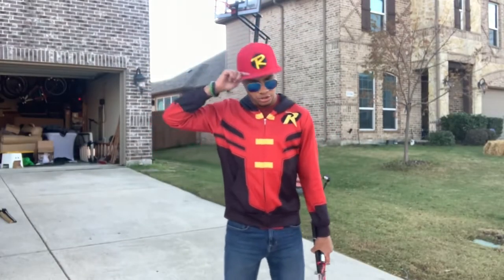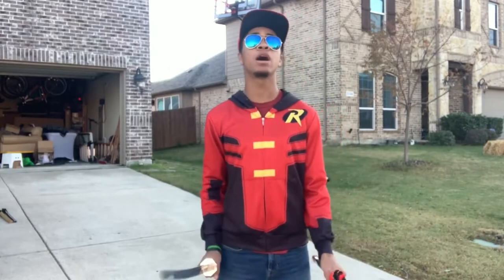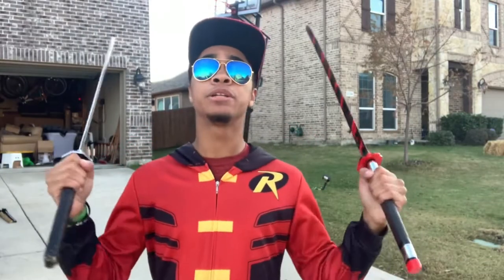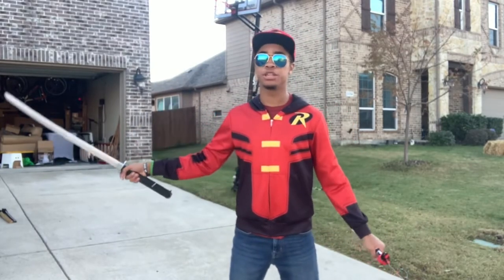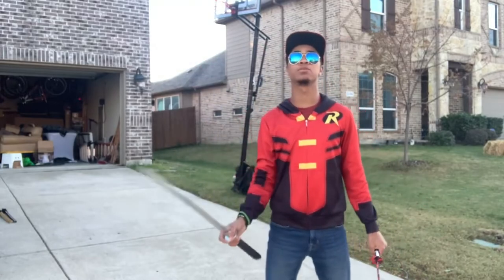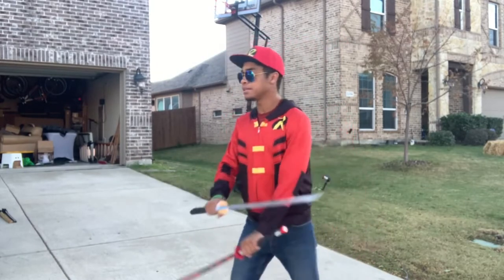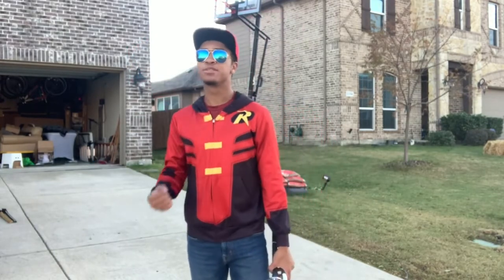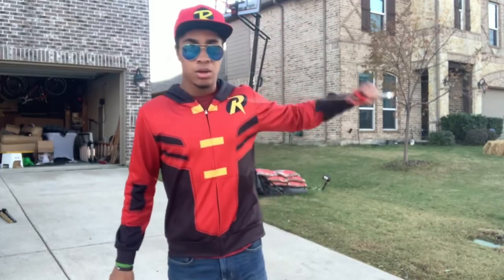Double Sword Tricking Combination Part 3 | Martial Arts Tutorial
Finally I have the ability to do double sword tutorials on the channel. I hope you guys are just as excited as I am. So lets get into the first ever Double Sword combo tutorial on The Modern Ninja Youtube Channel!